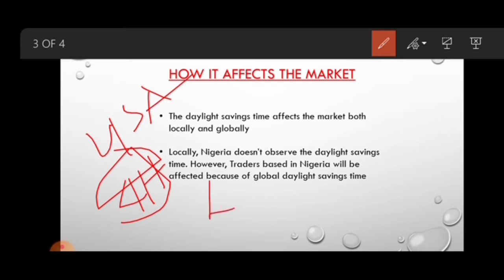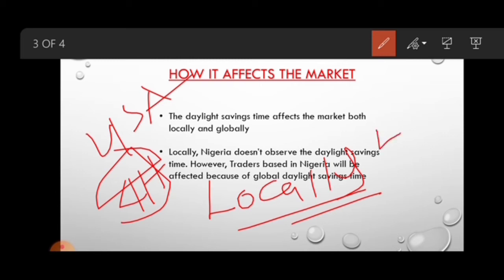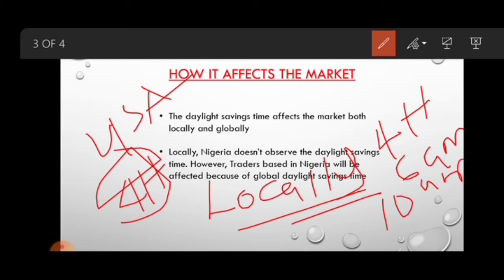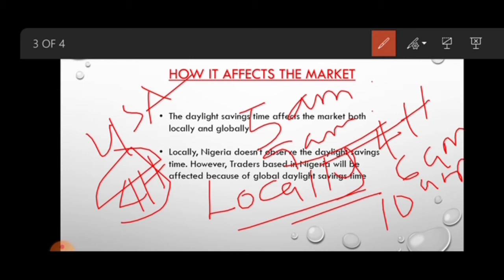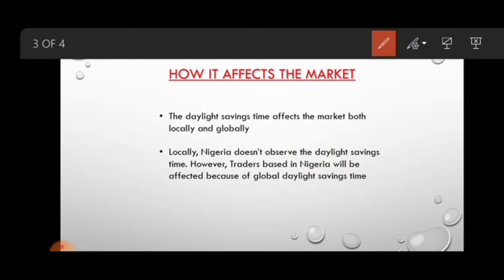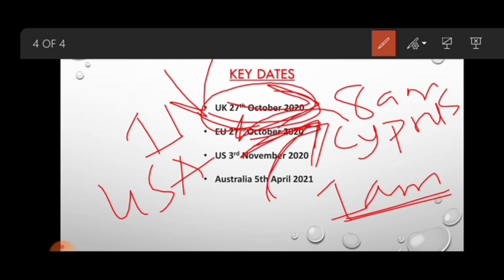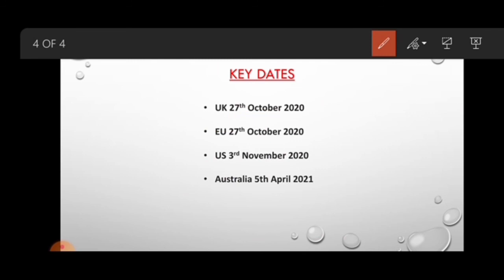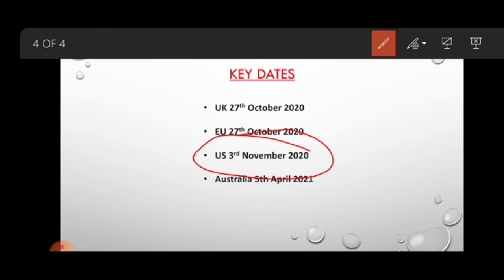How daylight savings time Affects the forex Market || youngest forex trader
In this video you'll learn how the local and global day time savings affects the forex market and how you can structure your time around these periods..